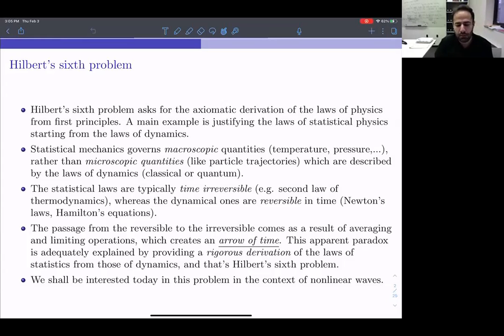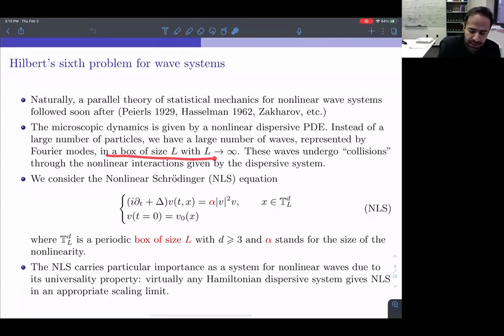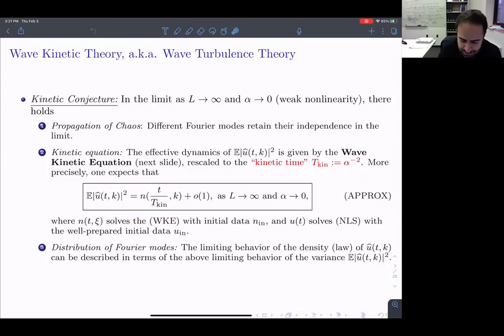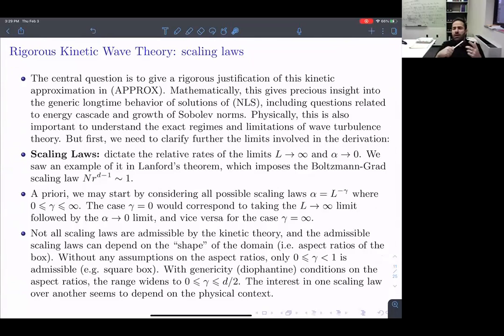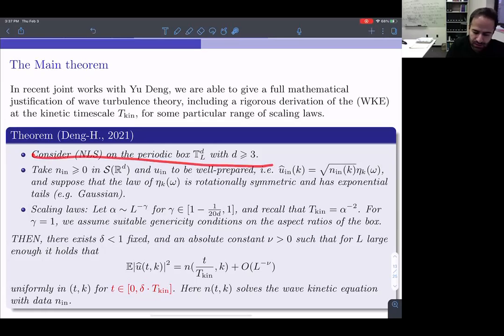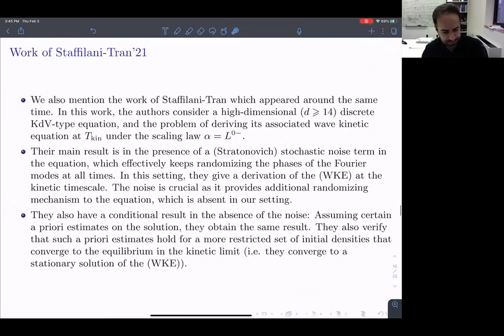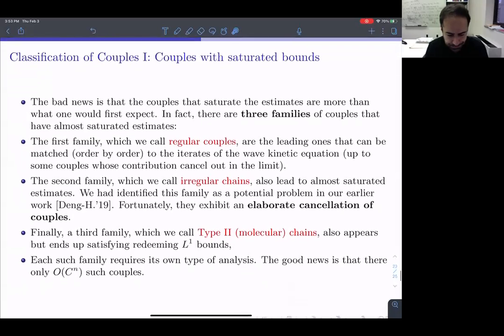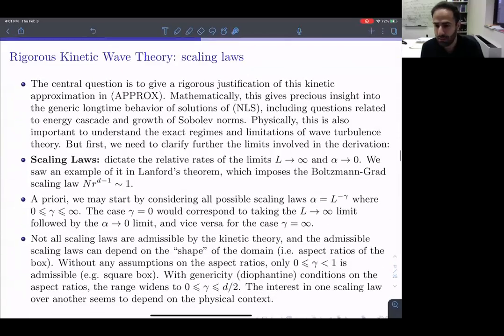VAPS 34:"The Mathematical Theory of Wave Turbulence."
Speaker: Zaher Hani,  University of Michigan

Abstract: The kinetic theory of waves, also known as wave turbulence theory, has been formulated in several fields of physics to describe the statistical behavior of various interacting wave systems. This started early in the past century with the pioneering works of Peierls, Hasselman, Zakharov, and others, and developed into a highly successful and informative paradigm widely employed nowadays, both in physical theory and practice. However, for the longest time, the mathematical foundation of the theory has not been established, with all its derivations based on formal manipulations and unproven postulates. The central objects here are the “wave kinetic equation” which describes the effective dynamics of an interacting wave system in the thermodynamic limit, and the “propagation of chaos” hypothesis, which is a fundamental postulate in the field that lacked mathematical justification.

This problem of providing a rigorous justification and derivation of wave turbulence theory (Hilbert’s Sixth Problem for waves) has attracted considerable interest in the mathematical community over the past decade or so. In this talk, we shall discuss this research effort, which culminated in recent joint works with Yu Deng (University of Southern California), in which we provided the first rigorous derivation of the wave kinetic equation, and justified the propagation of chaos hypothesis in the same setting. The proof features a nice interplay of analysis, probability theory, combinatorics, and analytic number theory.